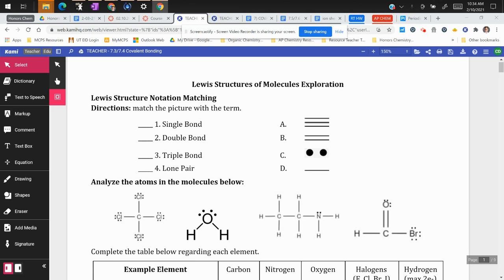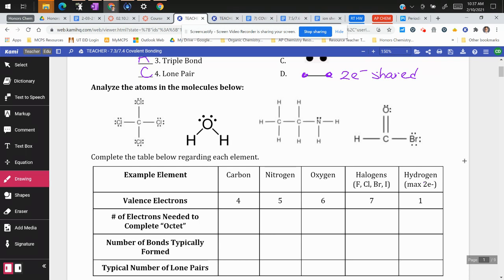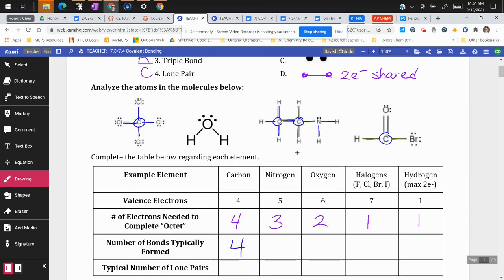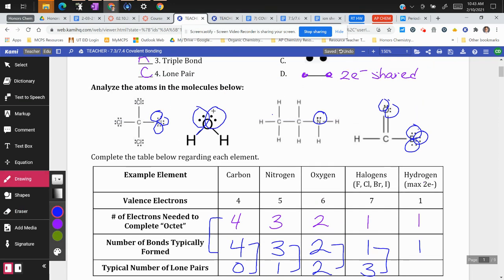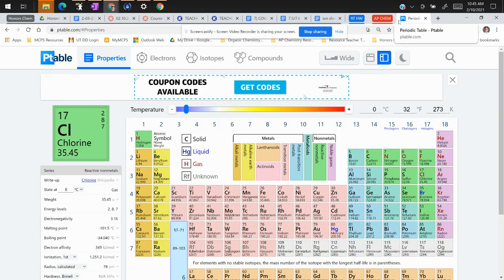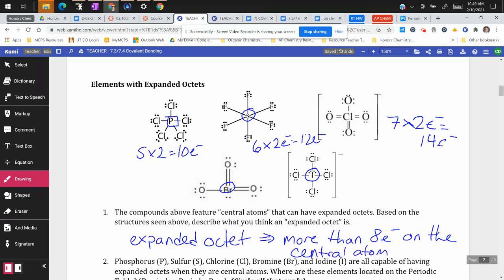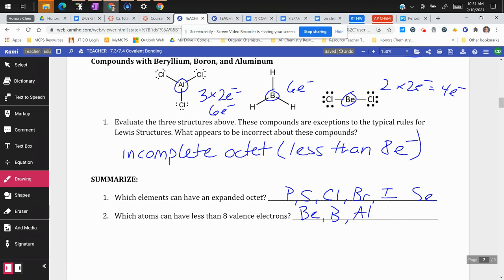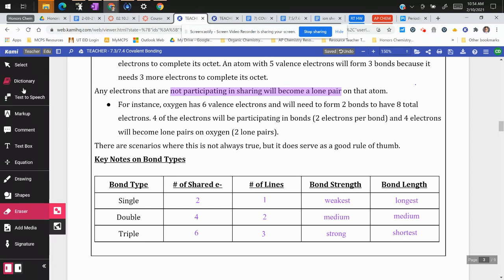Covalent Bonding and Lewis Structures Exploration